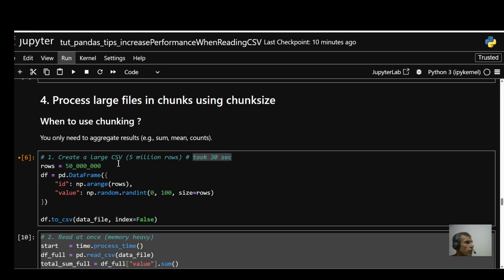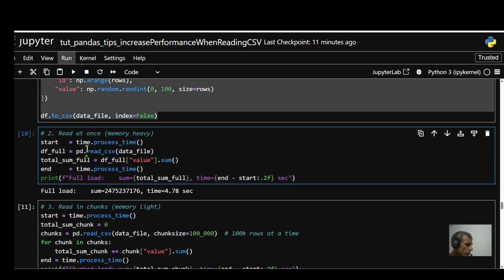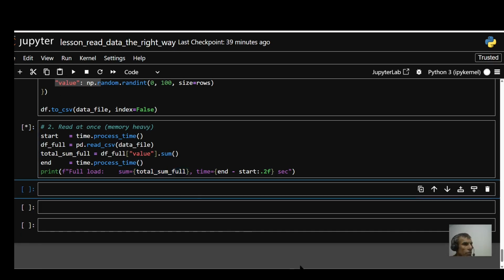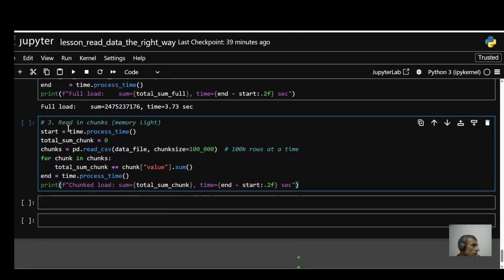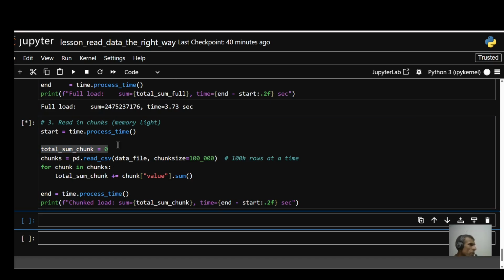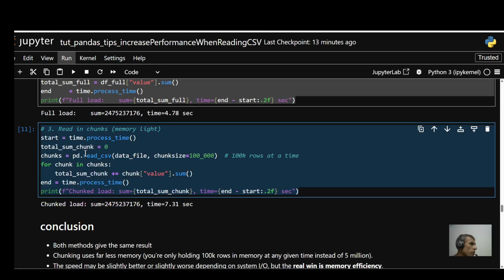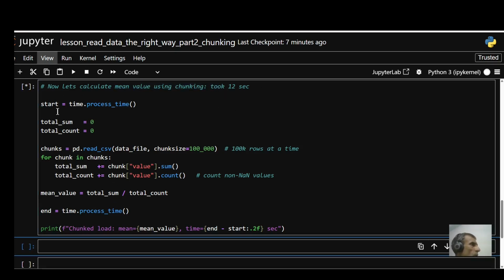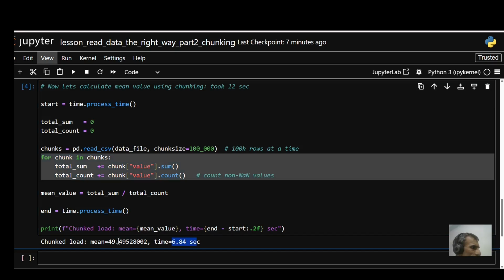Pandas: Improve file read performance by chunking